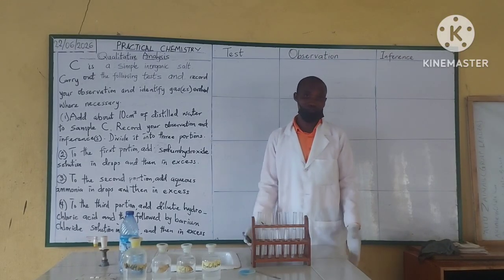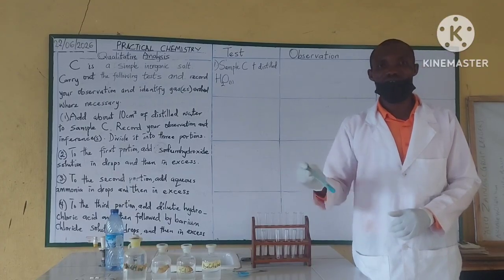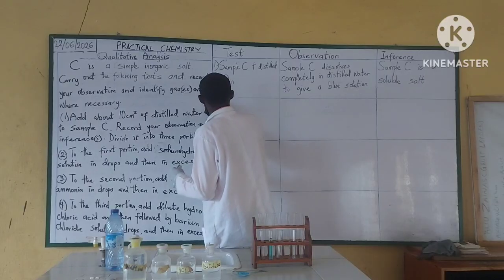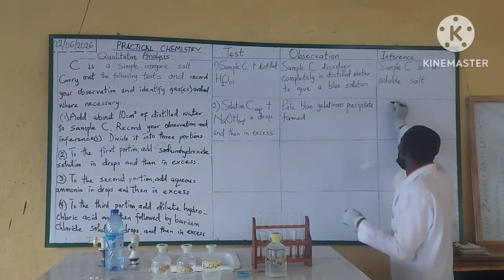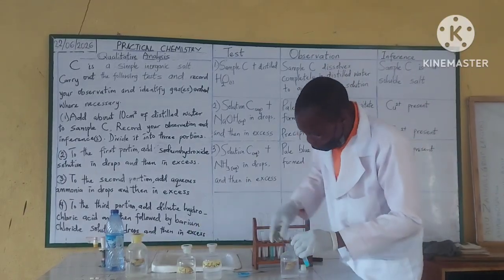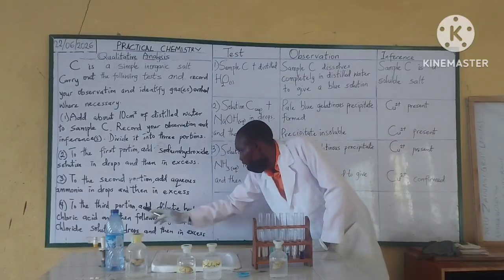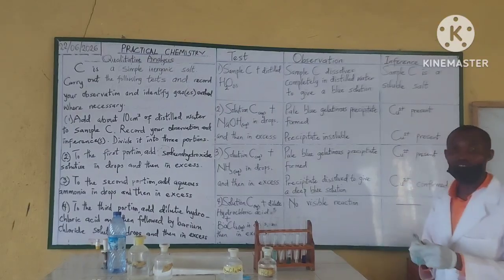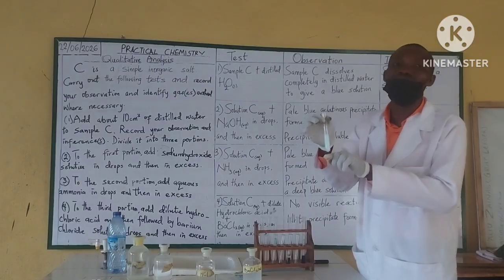NECO 2026 Practical Chemistry: Qualitative Analysis (Salt Analysis)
Prepare for NECO 2026 Practical Chemistry with this comprehensive lesson on Qualitative Analysis (Salt Analysis) from ChemExcel Academy. Learn the essential tests, observations, inference techniques, examiner's tips, and common mistakes to help you pass your Chemistry practical with confidence.

📲 Join our WhatsApp learning community: 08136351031